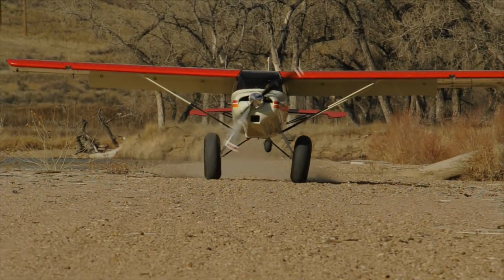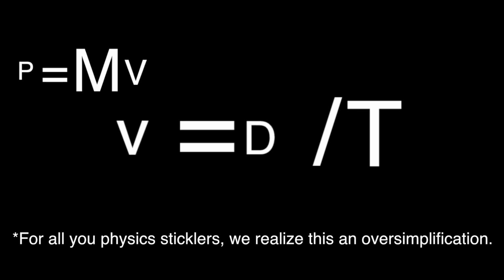Backcountry Aviation's STOL Tips The Landing 1080p 60fps H264 128kbit AAC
The Landing